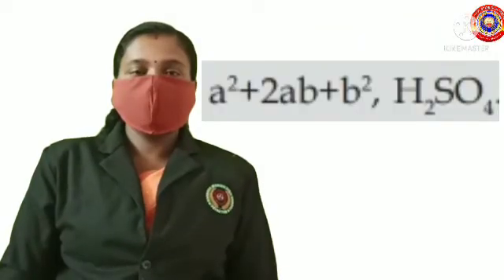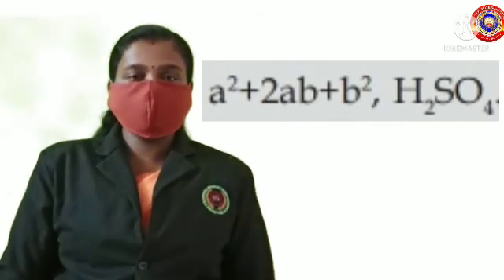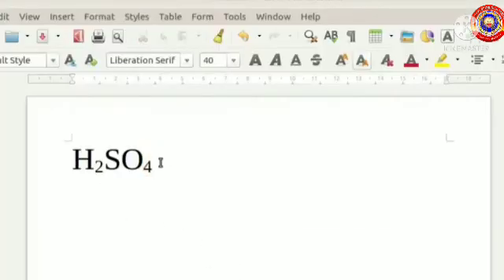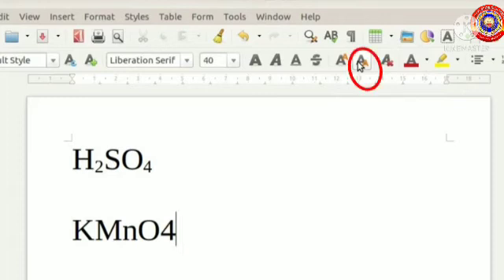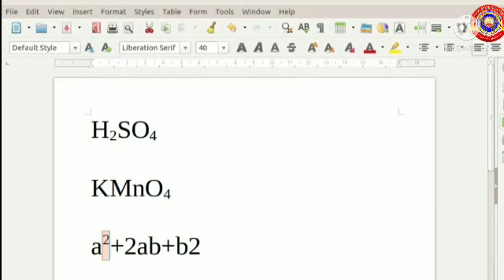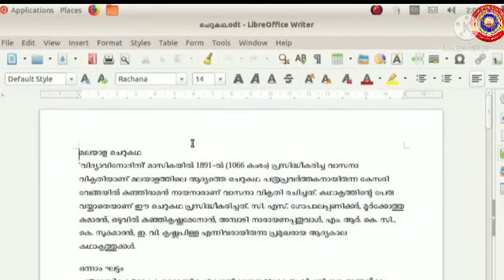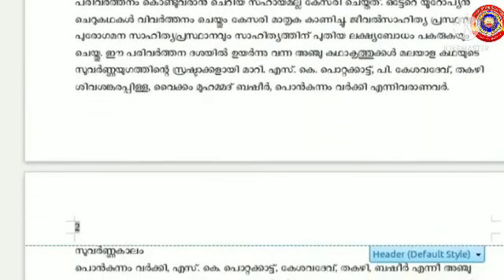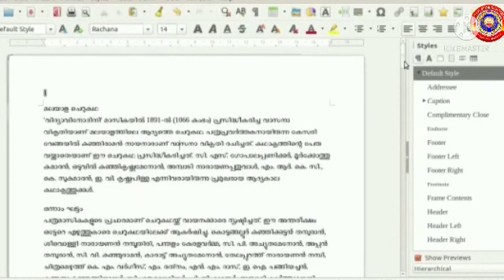Standard 9 IT Chapter 2 part 2 Setting the Page